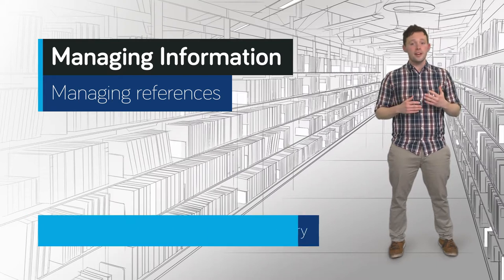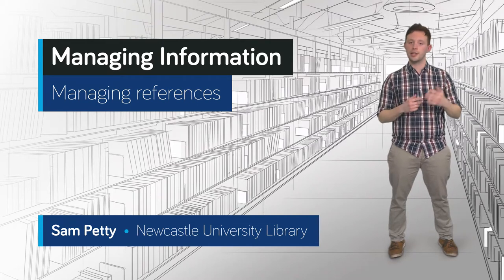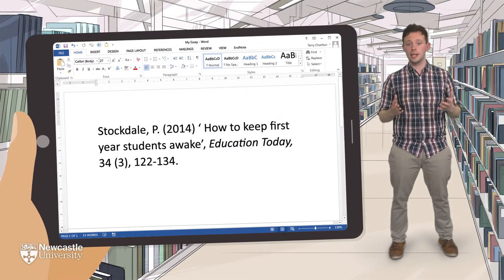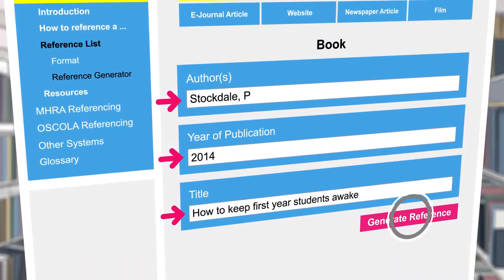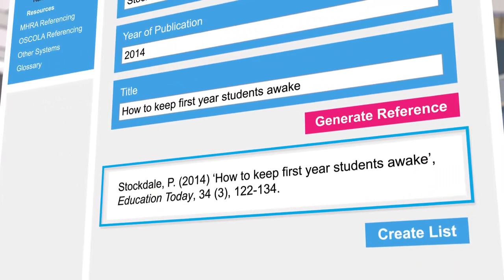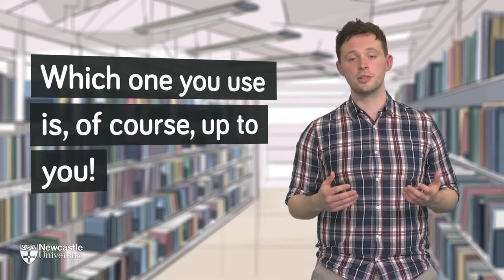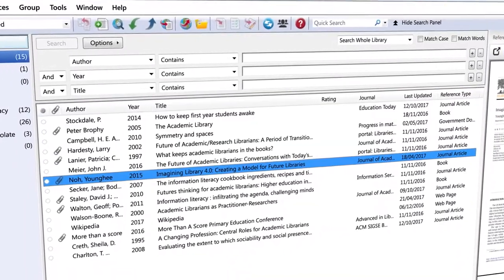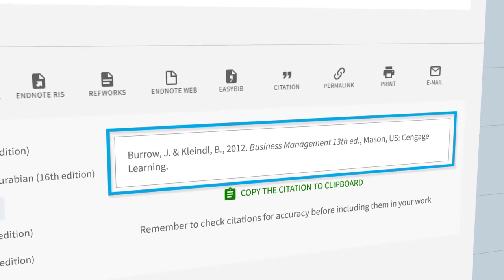ASK Online Learning Resources 3.4: Managing Information - Managing references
As you find and use different information sources in your work, you’ll end up collecting lots of references. And as you might imagine, keeping track of them all can be a real nightmare. Luckily, there’s a lot of useful tools out there to help. Let’s check them out…